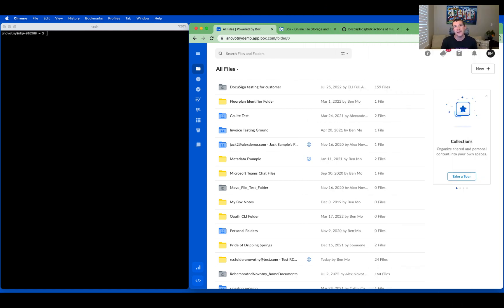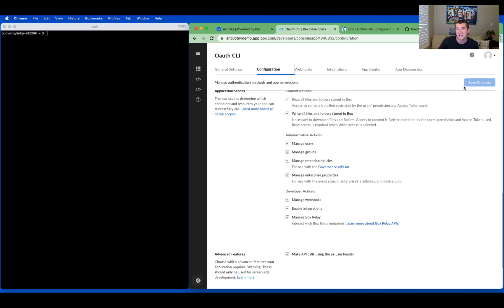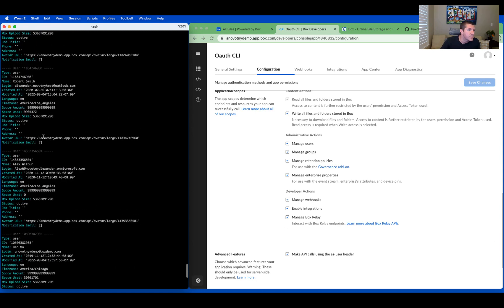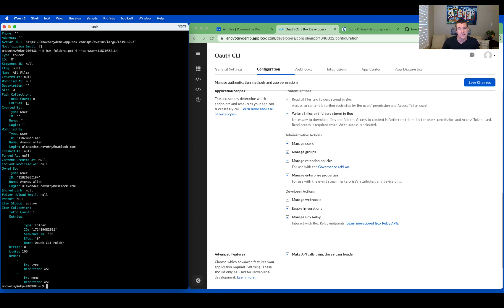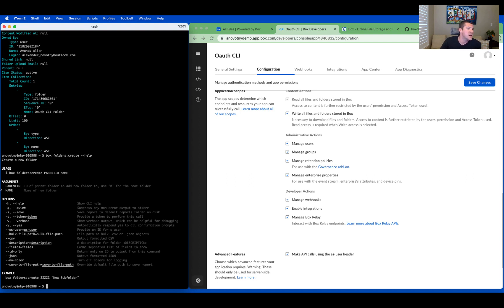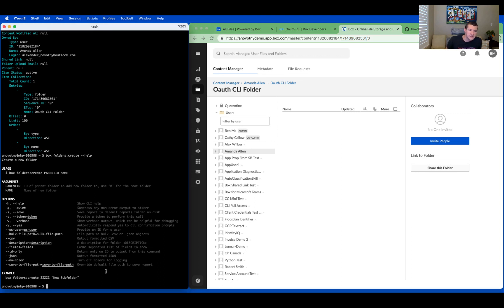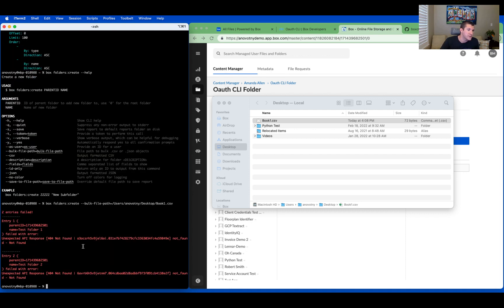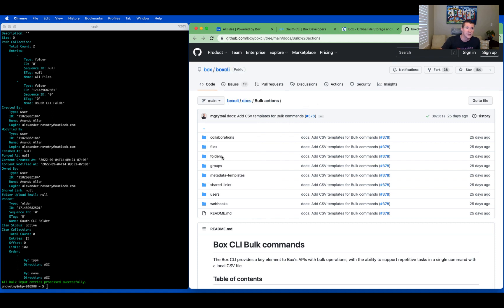Box CLI Advanced Features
📋 Welcome to the Box CLI advanced features showcase! In this video, we'll explore the capabilities of the Box CLI application that empower users to complete a wide range of API tasks, all while requiring administrator privileges for most options.

🧰 Looking for more CSV sample templates? Head over to our Box CLI GitHub repository

Have questions for Box Developer Relations? Reach out on the Box Platform and Developer Forum

🔄 One standout feature of the Box CLI is the "as user" header setting. It enables users to make API calls on behalf of another user, providing unparalleled flexibility and control over accessing specific user folders.

💪 Discover the power of the "as user" option in Box CLI. It's a game-changer, allowing you to perform any CLI command on behalf of a user.

💻 Harness the efficiency and precision of the command line interface (CLI) in Box for managing folders and files seamlessly.

🚀 Want to supercharge your workflow? Running a command with "dash dash bulk Dash file Dash path" enables you to execute a command for multiple files by simply dragging and dropping them onto the command prompt or terminal.

💡 Dive into the "up" command and specify the user ID to easily access and manipulate folders in Box CLI.

📂 Our Box CLI GitHub repository is a treasure trove of templates for various CLI commands, providing you with a powerful tool for automation and customization.

Join us on this journey of CLI mastery. See how advanced features in the Box CLI can elevate your API tasks and streamline your workflow. Let's get started! 🚀